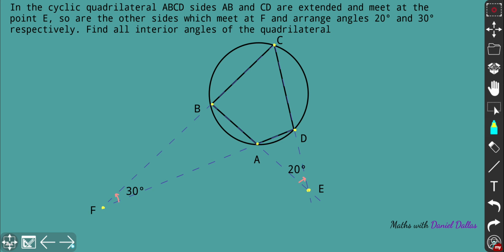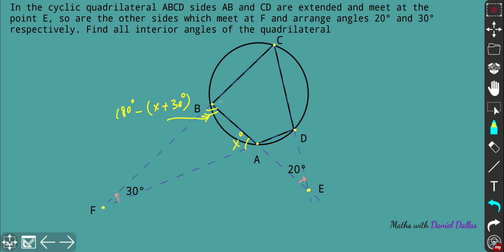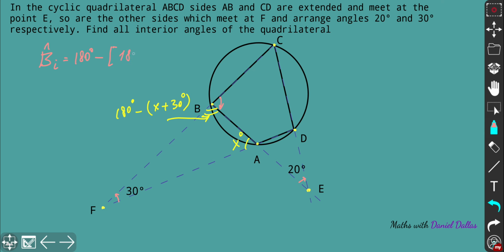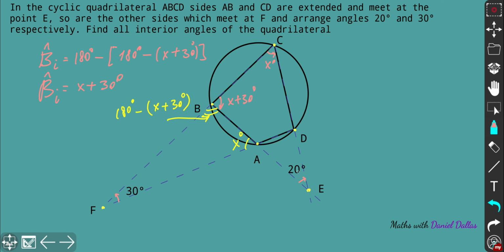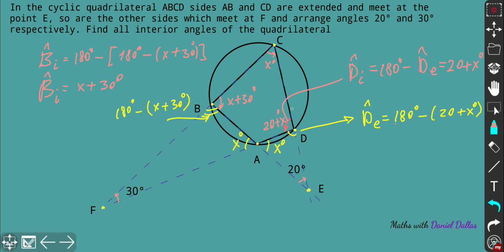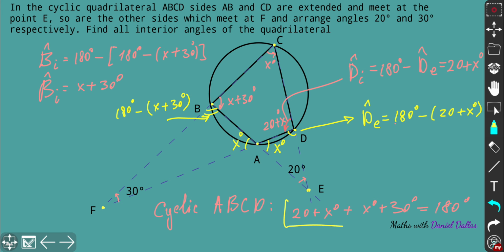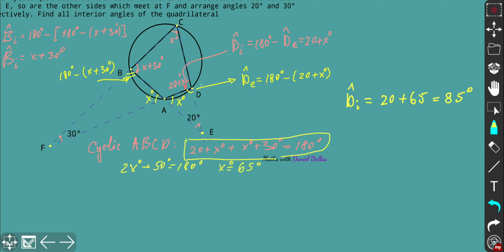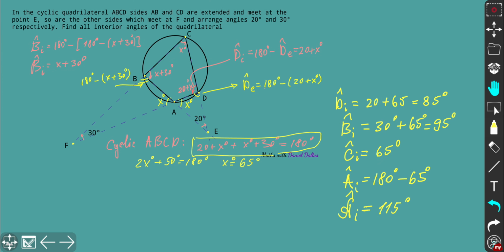GCSE MATHs 2020 Higher Maths Revision Cyclic quadrilaterals Higher Maths 2020 | Hard question 1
This is new series dedicated to Cyclic quadrilateral Problems GCSE Higher Maths and iGCSE Extended. This topic is a subtopic for Circle Geometry, so hope are familiar with Circle properties and inscribed, exterior, central angles properties.

Here we will have a walk through a problem, that combines knowledge about cyclic quadrilaterals with the basics about triangles. It takes several steps to solve the problem however the solution is solely based on playing with angles (angle tricks) This is a harder level of problems than we were considering before. If you want to recap basics relating to Circle geometry follow the

CIRCLE THEOREMS

A semi-circle is a half of a circle.

CIRCLE THEOREMS

Angle in a semi-circle: The angle in a semi-circle is a right angle.

CYCLIC QUADRILATERAL THEOREMS

Opposite angles of a cyclic quadrilateral: The opposite angles of a cyclic quadrilateral supplementary, or add to 180.
Exterior angle of a cyclic quadrilateral: The exterior angle of a cyclic quadrilateral is equal to the opposite interior angle.